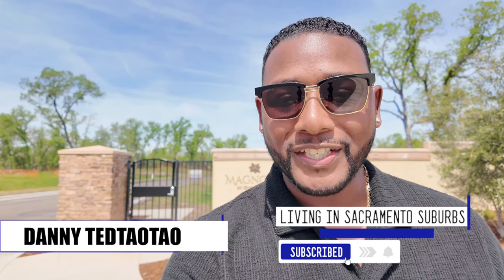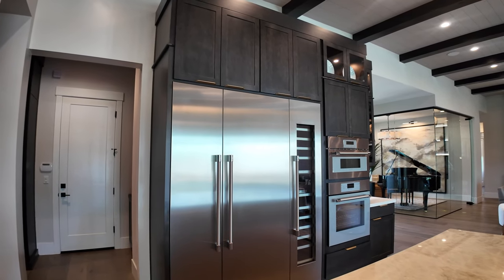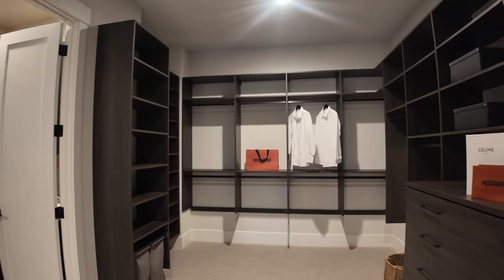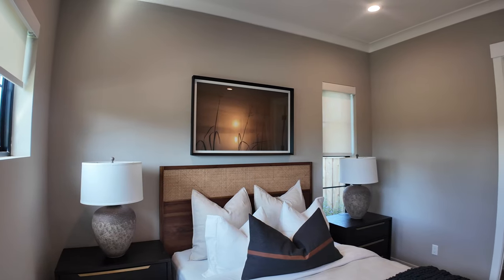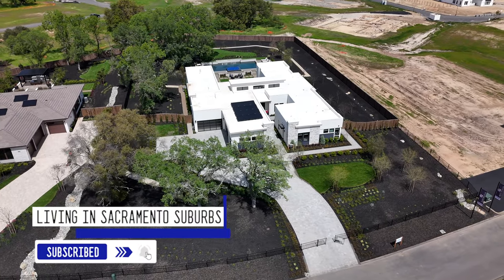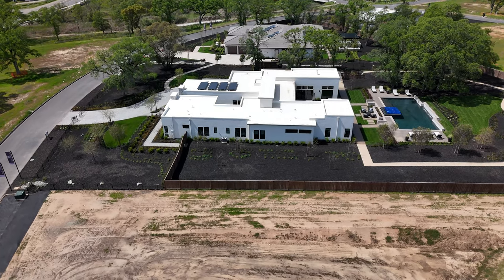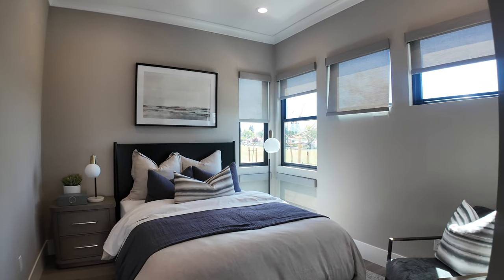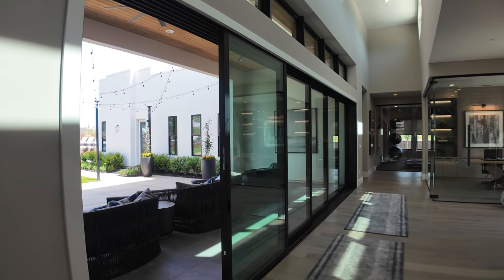FIRST LOOK: Sacramento CA LUXURY New Homes in PREMIER SUBURB [Granite Bay California]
If you have been considering Moving to Sacramento California, then you have to check out these Unbelievable Sacramento CA Luxury New Homes in PREMIER SUBURB [Granite Bay California]

🌟 Welcome to our latest weekly video where we are giving you FIRST LOOK at the newly opened model homes in Granite Bay CA, one of Sacramento California's premier suburbs! 🌟

🏠 Join us as we explore these luxury custom home estates on incredible 1 Acre lots in Sacramento CA.  We will give you a comprehensive walkthrough of this Granite Bay California community in the Sacramento Metro Area, including two model home tours that offer unique features from multi-generational living, large 1 acre lots, 5 car garages, and up to 5000 sq ft homes. These new construction homes are a rare find in Granite Bay CA suburb, and zoned to top rated schools like the #1 Public High School in Sacramento - Granite Bay High School (per Niche.com) as well as the Eureka Union School District for K-8 grade. Whether you already live in the area or looking to relocate to Sacramento, these are definitely an option to explore with us before they sell out if you see luxury living at its finest.

**READ THIS IF YOU ARE CONSIDERING PURCHASING NEW CONSTRUCTION*
ALL New Construction Builders require us to be present with you on your FIRST VISIT to the community, otherwise you forgo the opportunity to have agent representation to negotiate you the best deals/incentives and protect your best interests. So don't forgo us as your VALUABLE New Construction Specialists, as it COST YOU ABSOLUTELY NOTHING to utilize our services! We do not work for or represent the builder.

Learn how our expertise can guide you in choosing the right home in Sacramento California. Reach out to us for a list of current new home availability in the areas you are interested in & we can schedule a time to go show you any new construction or resale homes in the Greater Sacramento Metro Region .

If you're thinking about relocating to Sacramento California or moving within the Sacramento Region and need an experience Sacramento Realtor on your side, we've got you covered! As licensed realtors in California, we're here to help you find the perfect Sacramento area & home. Honestly if you are moving or relocating here to the Sacramento Metro - (Roseville, Rocklin, Lincoln, Granite Bay, Folsom, El Dorado Hills, Elk Grove), we can make that transition so much easier on you!!

Contact Your Sacramento Suburbs Relocation Team!

California Licensed Real Estate Agents - Realtors at eXp Realty
Tedtaotao Home Group
🙋🏾‍♂️ Danny Tedtaotao  DRE 02058034
🙋🏽‍♀️ Shauntae Tedtaotao  DRE 02000667
🙋🏼‍♀️ Vicki Houff DRE 00921336